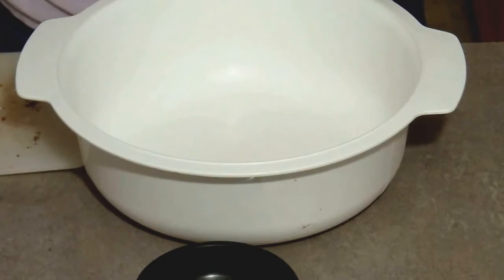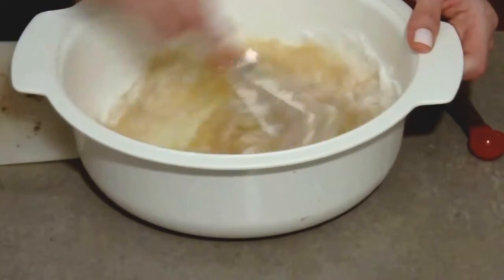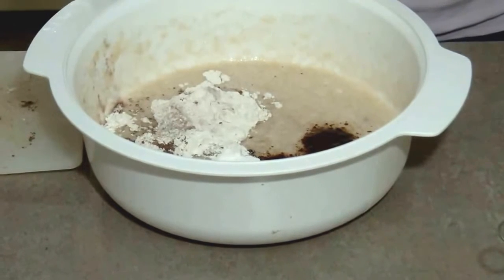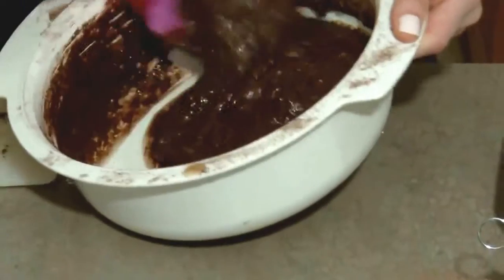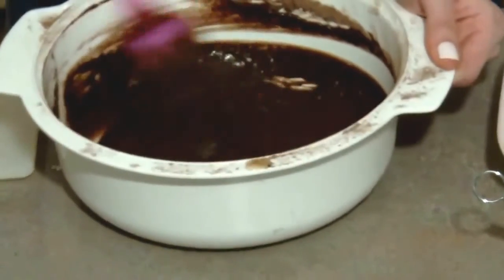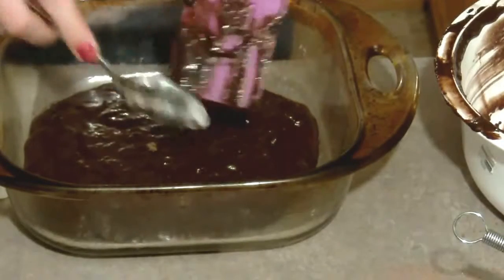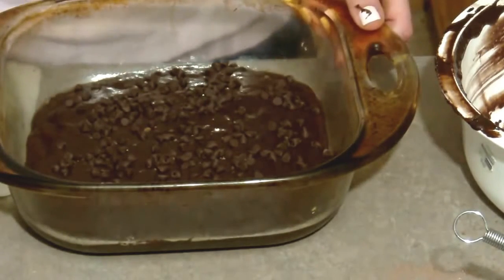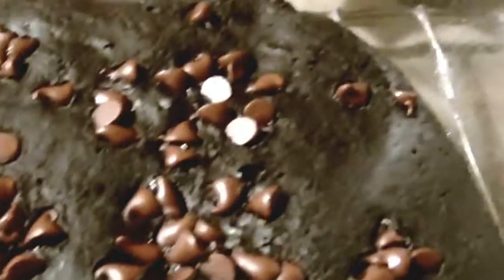36 Calorie Triple Chocolate Brownies - Figure Friendly Foodie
How To Lose Weight Fast & Easy w/ NO EXERCISE.

Foods That will help you see results in 2 weeks:
Lemon / Lime
Pineapples
Apples
Prunes (After or Before every meal {CAN ALSO BE USED FOR SNACKING).
GreenTea ( For 3 - 4 months [MORNING + LATE AFTERNOON + EVENING] half an hour after every meal.
Oolong Tea / Wulong Tea (After 3 - 4 months). half an hour after every meal.
Honey + Lemon + Hot Water (Before Sleeping).

WOMEN: less than 1200 Calories. (Per day)
MEN: less than 1900 Calories. (Per day)

TIPS & WARNINGS:
Green Tea & Oolong is best from either a traditional Chinese market/store or Walmart.
Do not add too much honey to your prior sleep drink because it can cause heartburn as normal honey does.
Do not Eat over 5 - 6 Prunes a day. It might cause irritation to your bowl movement.
Do not go overboard with Pineapples and Apples just because it helps burn fat. Everything should be eaten in healthy quantities. Fruits can cause uncomfortable bloating or a beautiful gassy BUM!!! hahahaha
Eat frozen yogurt instead of regular Ice cream.

Hope I haven't missed out any important Tips or Additional Information.

Hi i make tutorials regarding Makeup (Eyes, Lips, Eyebrows, Contouring etc), Hair, Weight Loss, Diet, Fashion, and basically anything Infact! :) Hope you like my videos.